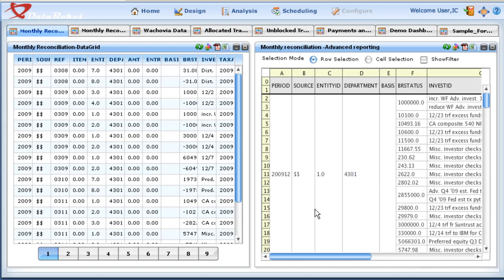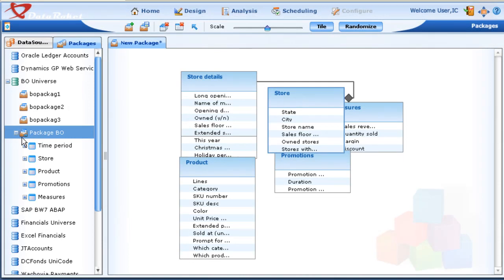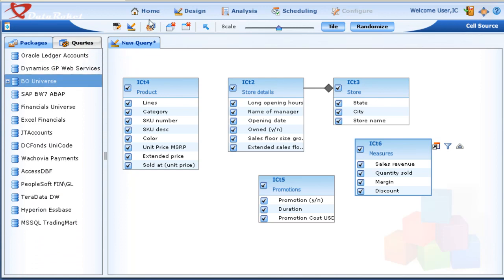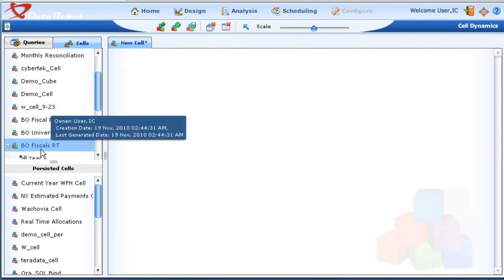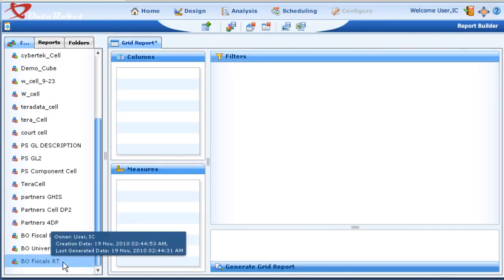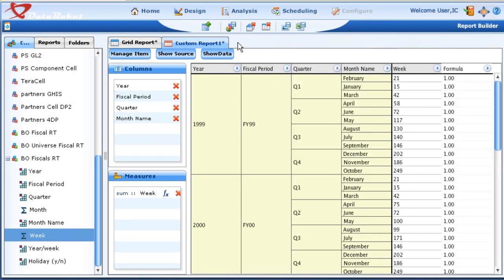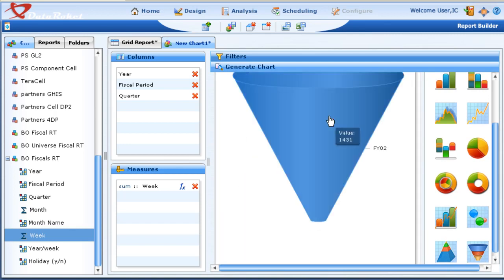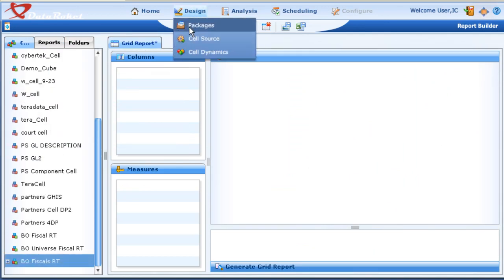DataRoket Reporting Against a Business Objects Universe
Short demonstration of DataRoket utilizing a BO universe as a real-time data source for various reports.